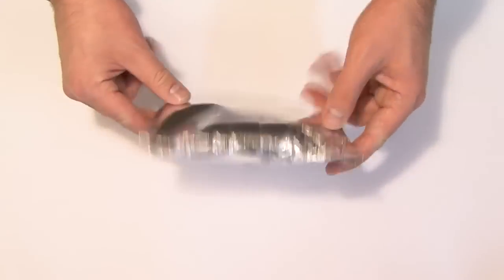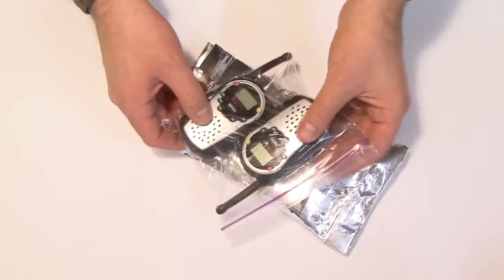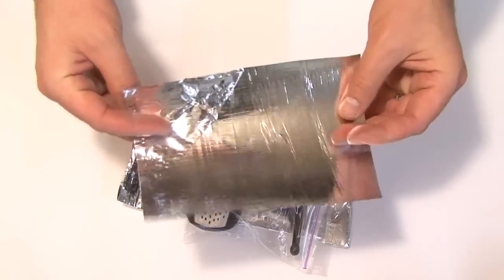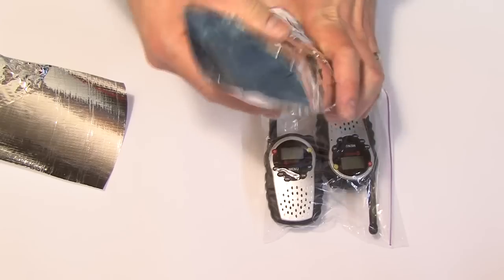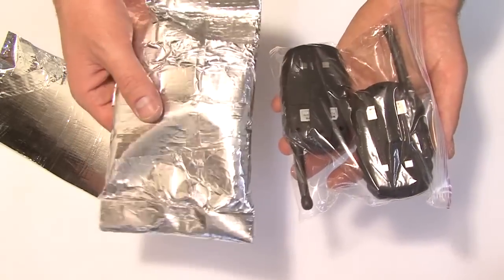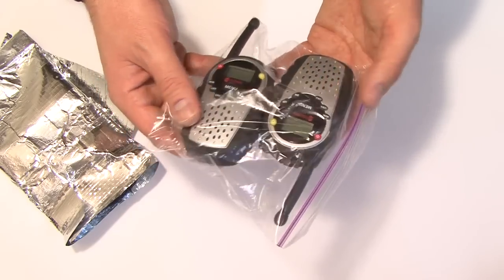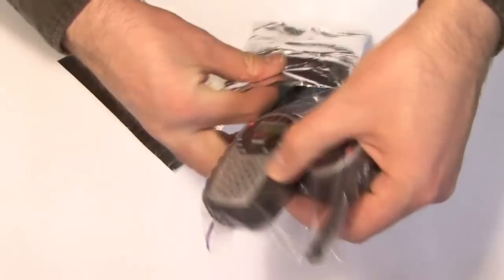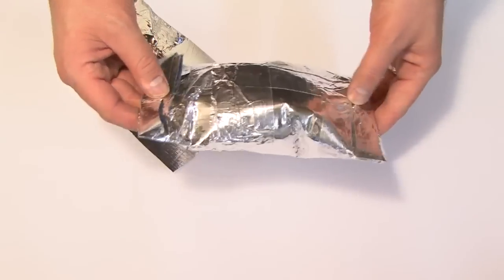How to protect items from an EMP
Here's how to make a simple faraday bag or EMP bag.  You'll need RF shielding, a plastic bag and metallic tape.  It's quite simple to do.